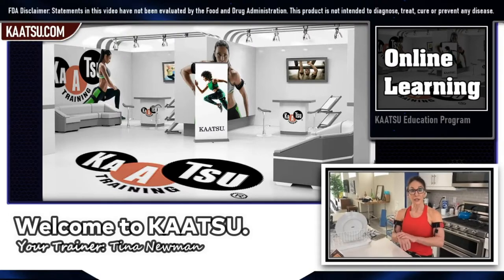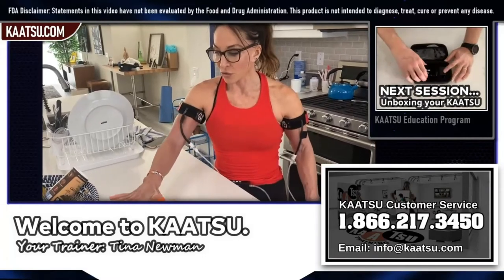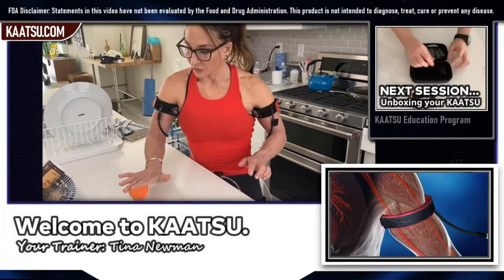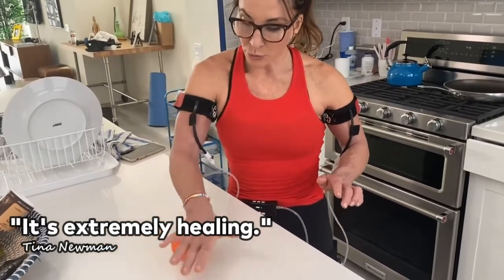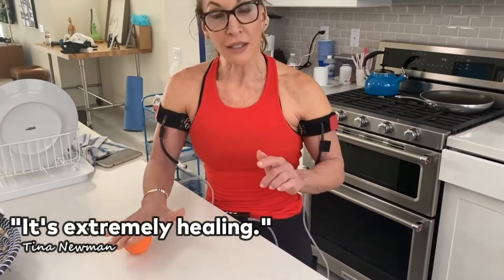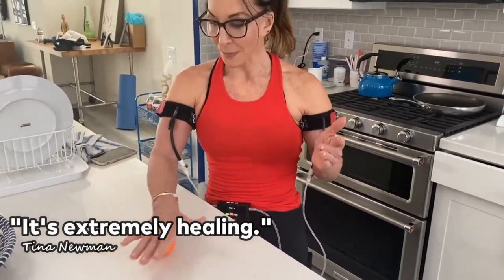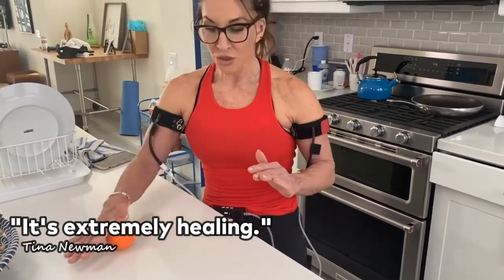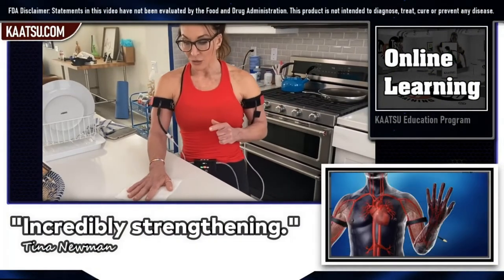KAATSU Exercises for People with Carpal Tunnel Syndrome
The KAATSU Cycle 2.0 is used by people suffering from carpal tunnel syndrome to help relieve themselves of the pain.